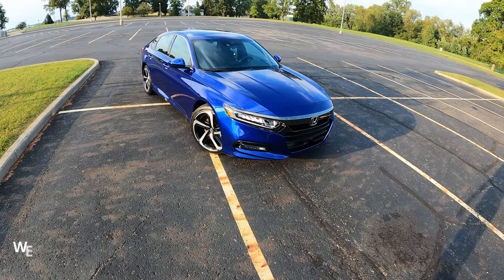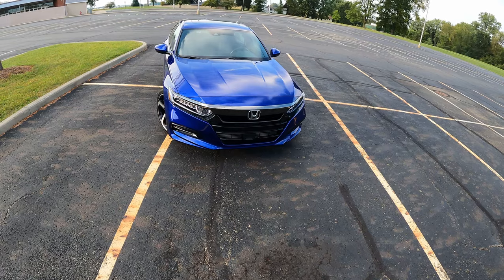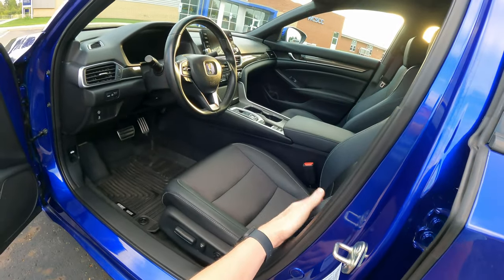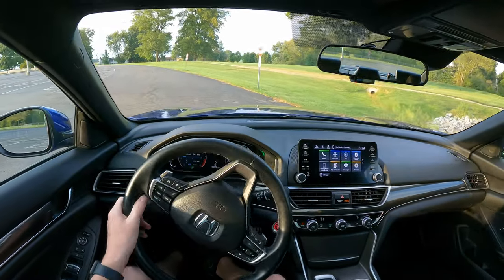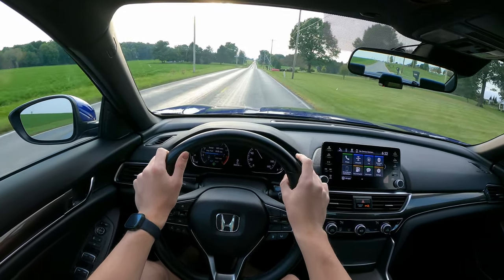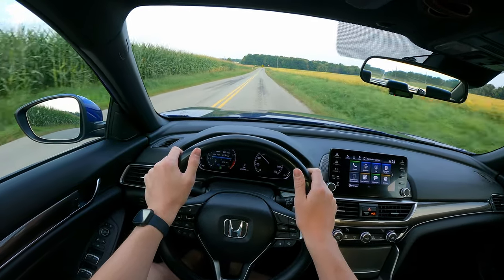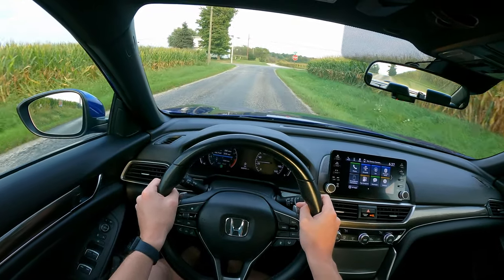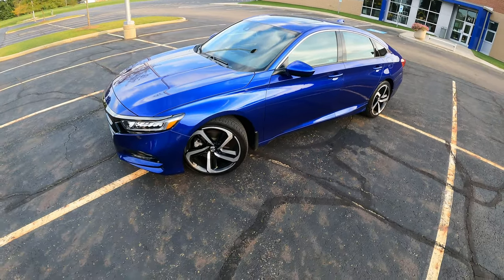Honda Accord 2.0T Sport - 2 Year POV Owner Review and Test Drive (3D Audio)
After 32k miles, how well has my 2019 Honda Accord 2.0T Sport held up? Wear headphones! This was recorded using high fidelity binaural microphones.  In this video, I cover various aspects of the car I like and dislike, as well as share some tips to fellow Accord owners.

0:00 Exterior Impressions
2:21 Drivetrain Impressions
3:56 Interior Impressions
7:03 Driving Impressions
14:34 TL:DR and Conclusion